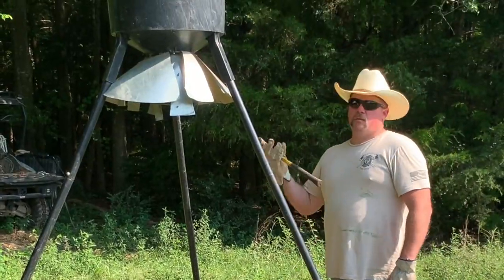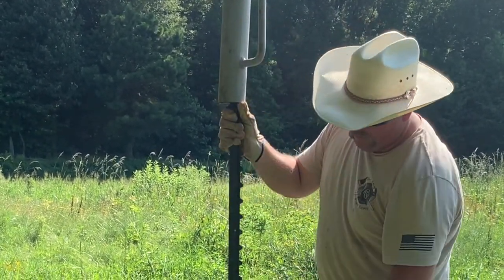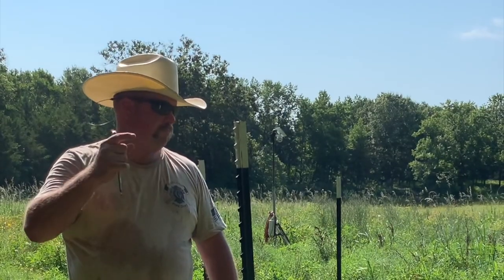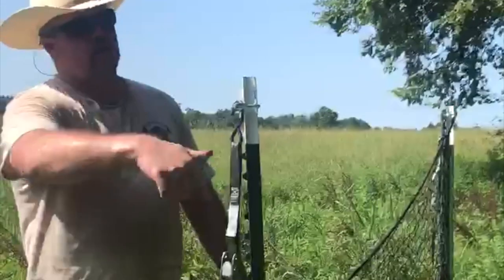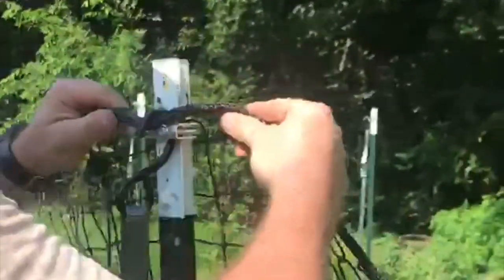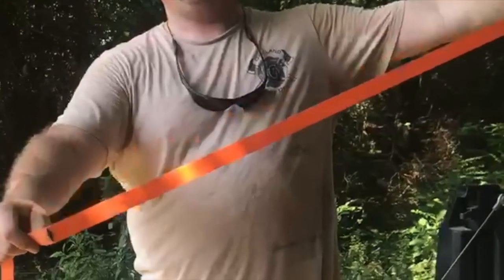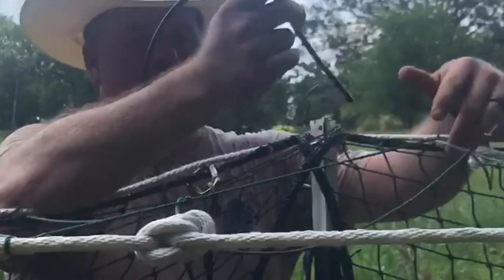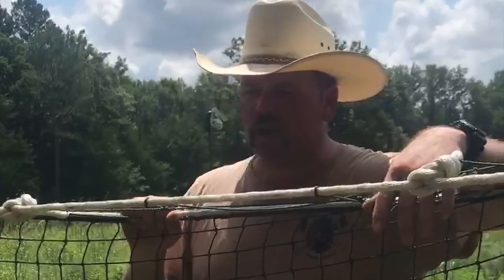Setting up the Pig Brig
Take a look at a more in depth step-by-step process of setting up the Pig Brig.